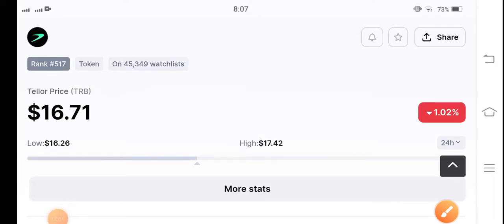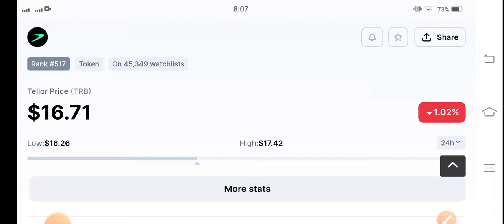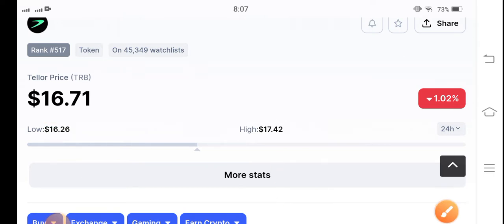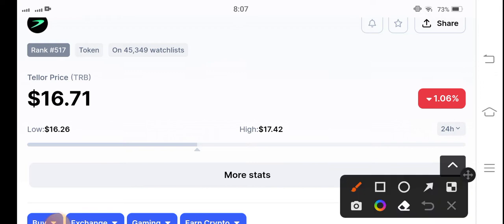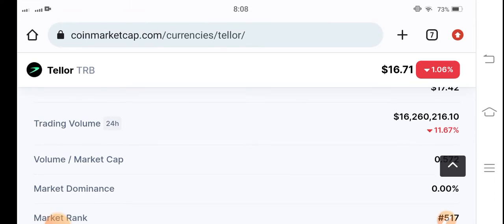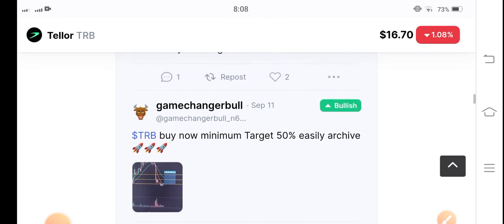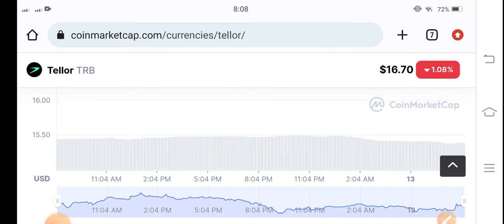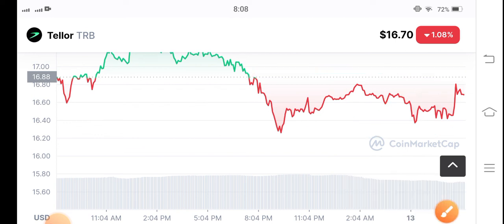Trb Latest Prediction! Tellor TRB Price Prediction analysis! TRB Today News